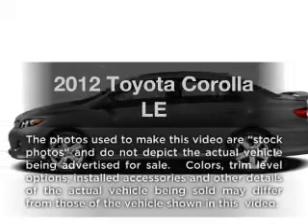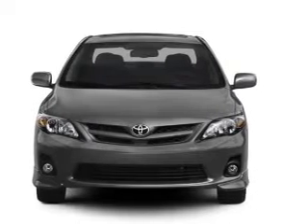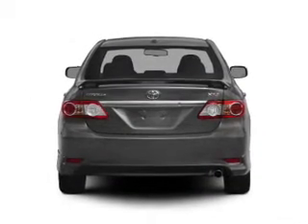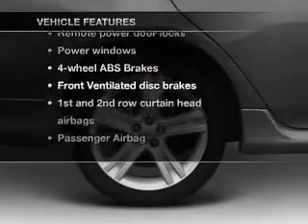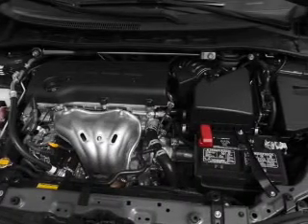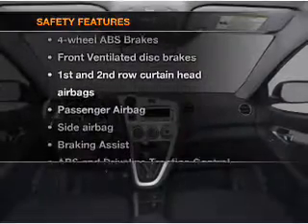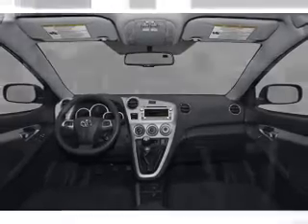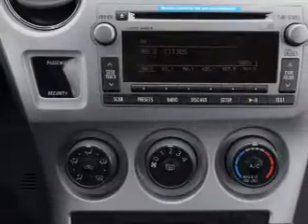2012 Toyota Corolla - Sanford FL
Year: 2012
Make: Toyota
Model: Corolla
Trim: LE
Engine: 1.8 liter inline 4 cylinder 16 valve
Transmission: 4-Speed Automatic
Color: Red
Mileage: 1
Address:
1160 Rinehart Road